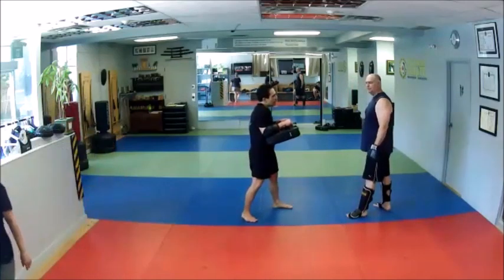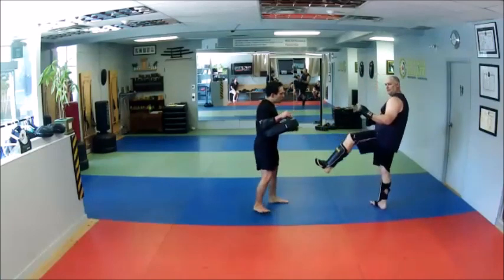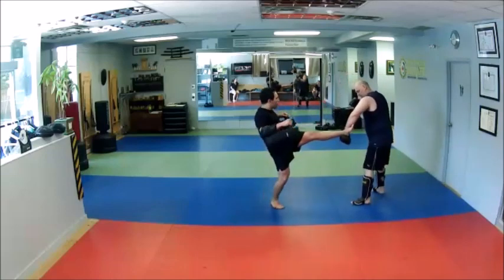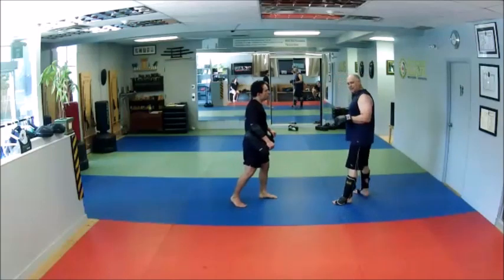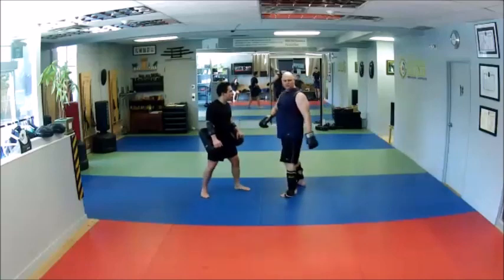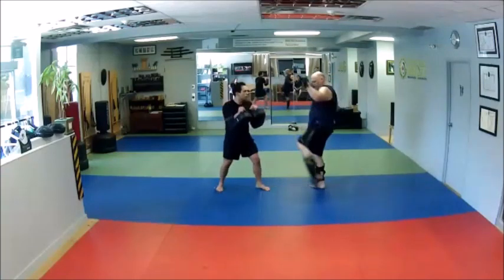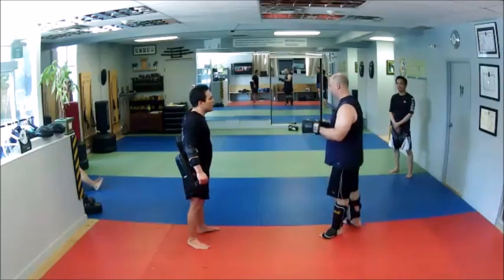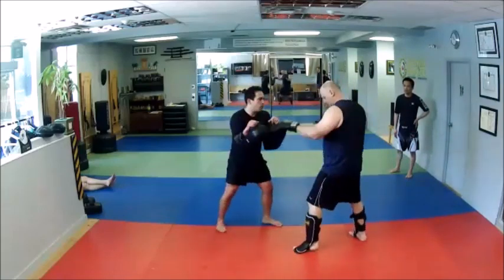Thai Boxing - Counter Combo off Lead Teep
A Thai Pad Combo done as a counter to the Lead Teep.